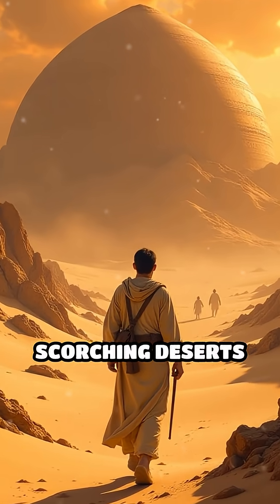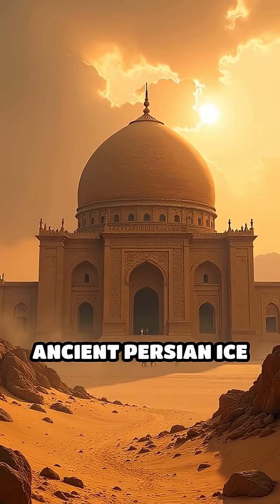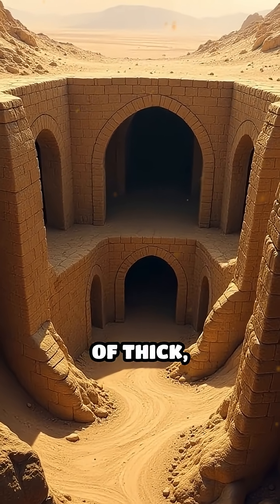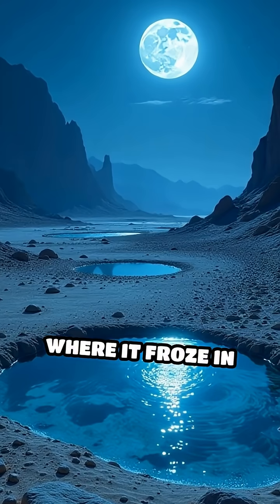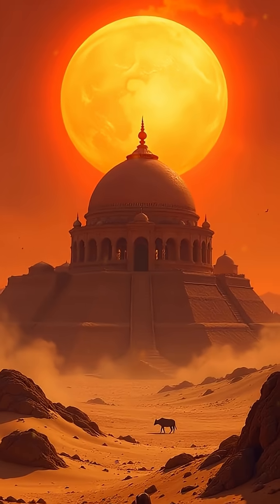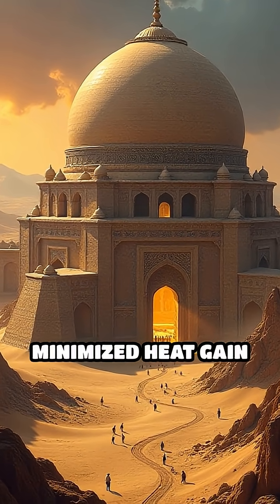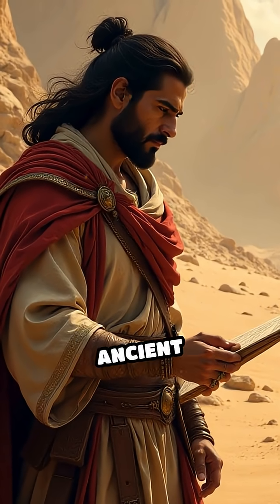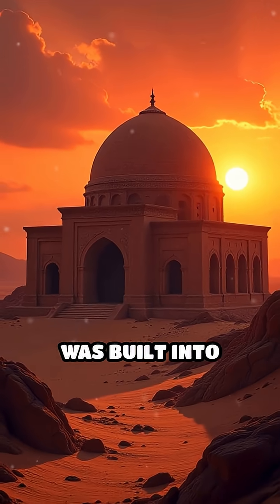Iran’s Ancient Ice Houses: Nature’s Coolest Invention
Did you know Iran mastered refrigeration centuries ago? Discover the genius of yakhchals!